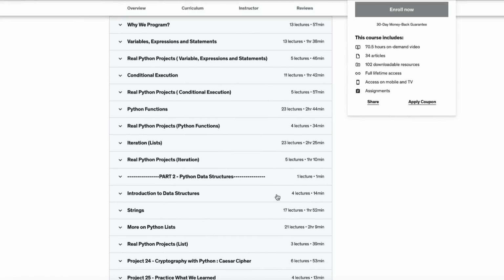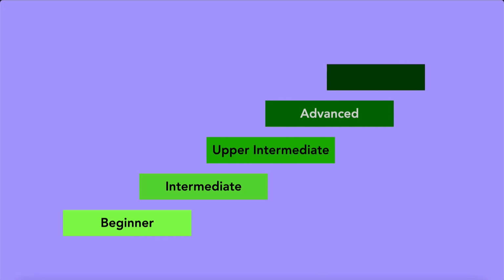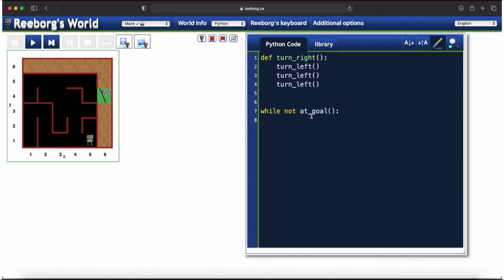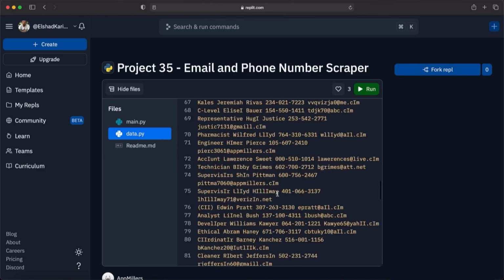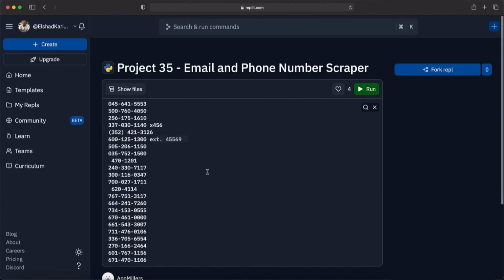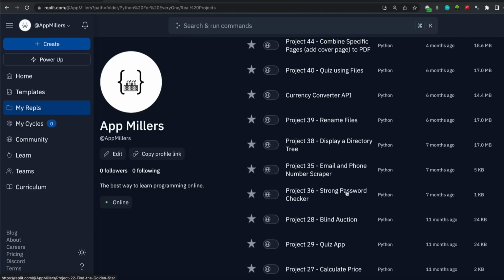Complete Python Bootcamp for Everyone From Zero to Hero 2023 - Python Full Course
Master Python by building 100+ Real Projects, 100+ coding exercises and 100+ quizzes . Learn OOP, Automation, GUI, Data Structures and more to create your APPs.

Regular Expressions

Automate Excel

Automate PDF

Web Scraping

Beautiful Soup

Request

Data Science

Pandas

GUI Automation

Matplotlib

Seaborn

Turtle

Tkinter

Flask

REST

APIs

Databases

SQL

SQLite

PostgreSQL

My SQL

Authentication

Hangman

Flooder Game

Blackjack

Snake Game

Pong Game

Quiz APP

Music APP

Drawing Flags